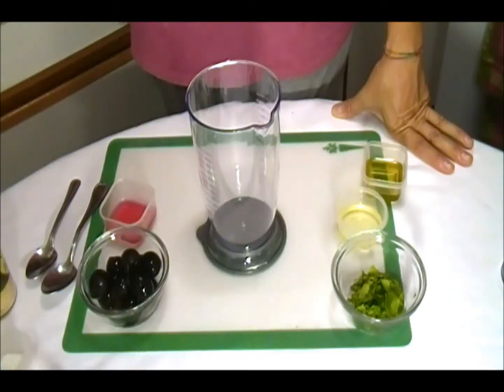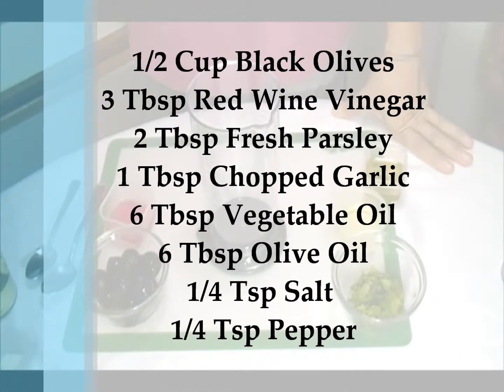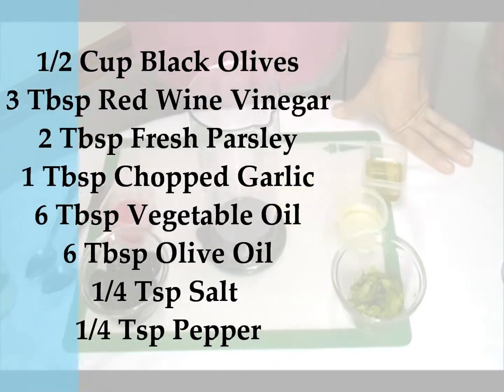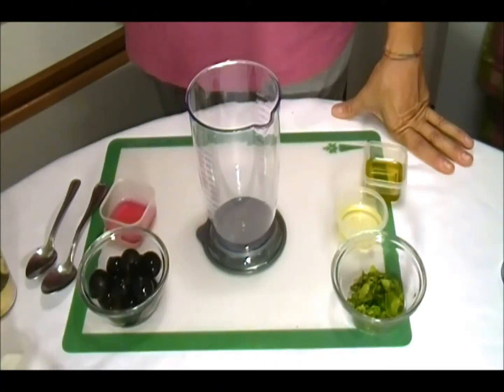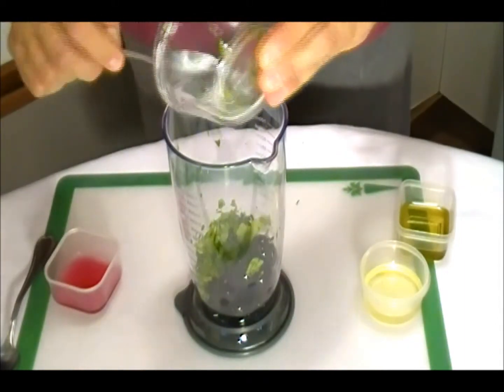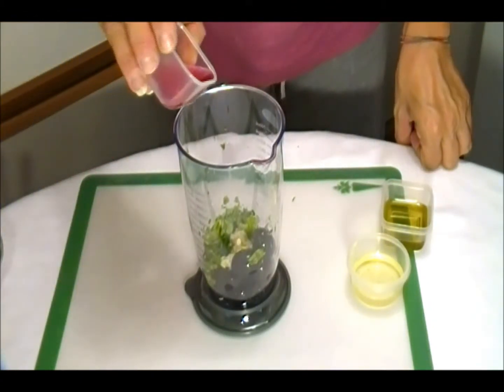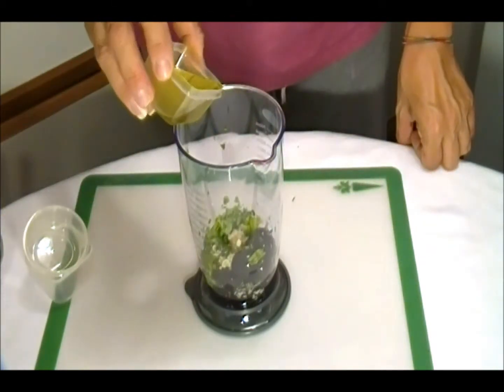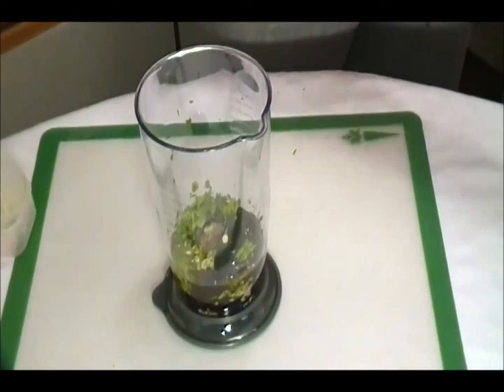How to make Black Olives Steak Sauce Recipes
This video will help you to make a Delicious sauce for your favorite Steak.
You Will Need :

1/2 Cup Black Olives
3 Tbsp Red Wine Vinegar
2 Tbsp Fresh Parsley
1 Tbsp Chopped Garlic
6 Tbsp Vegetable Oil
6 Tbsp Olive Oil
1/4 Tsp Salt
1/4 Tsp Pepper

Just mix all the ingredients in a Blender until smooth.

Thank you from Shania